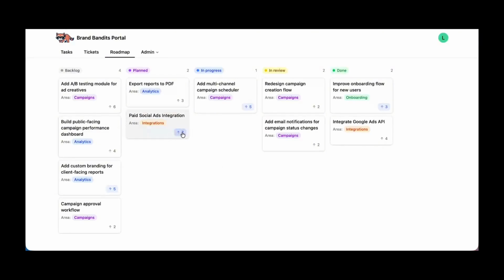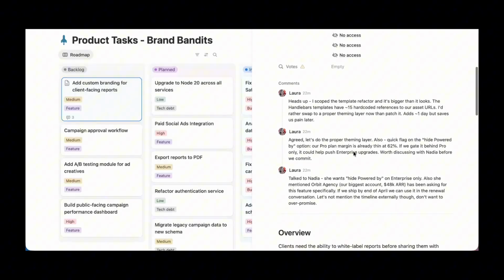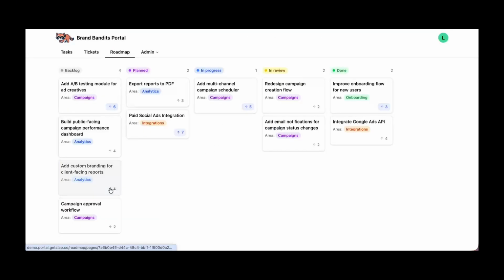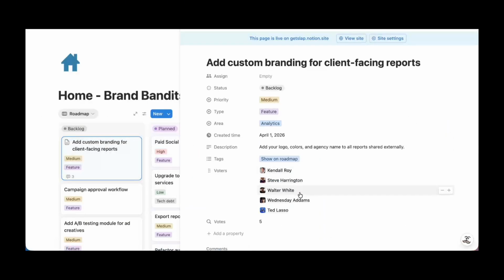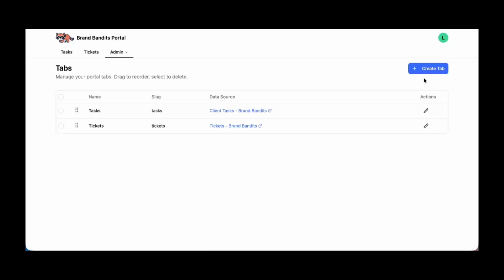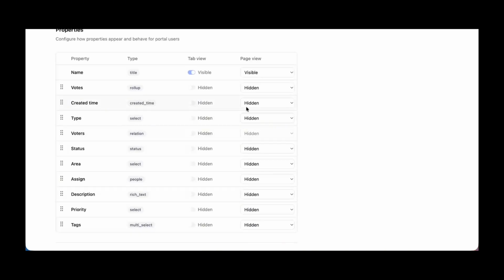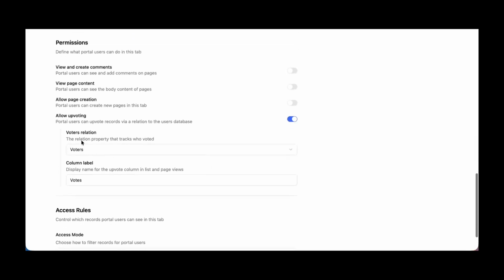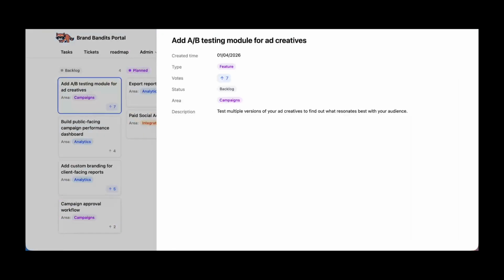How to share a Notion roadmap with voting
If you manage your product roadmap in Notion, this video shows how to turn it into an external portal shared with your users where they can vote on features - without exposing your entire workspace or duplicating data.

We use SlapPortal to connect directly to a Notion database and control exactly which properties are visible to external users. The voting feature lets each user upvote features they care about, and the vote count syncs back to Notion so you can prioritize from there.

In this tutorial:
- Why Notion public pages fall short for shared roadmaps
- How to configure a SlapPortal view from your existing Notion database
- How to enable and display the voting feature

Timestamps:
0:00 - The problem with Notion public pages
0:32 - SlapPortal solution overview
1:01 - Setting up your Notion database
1:25 - Configuring the portal view and enabling voting
2:21 - That’s it!